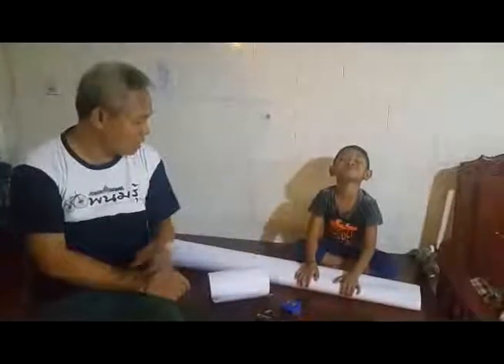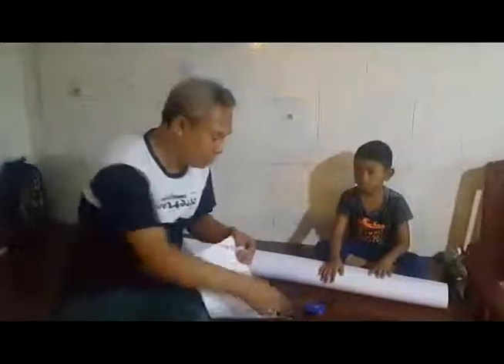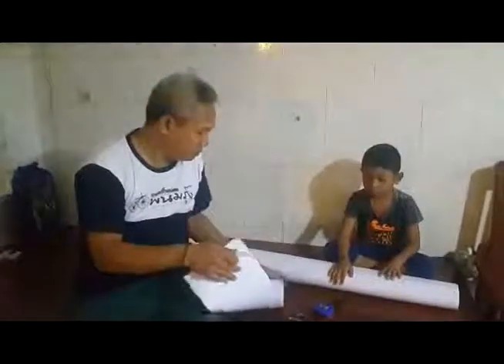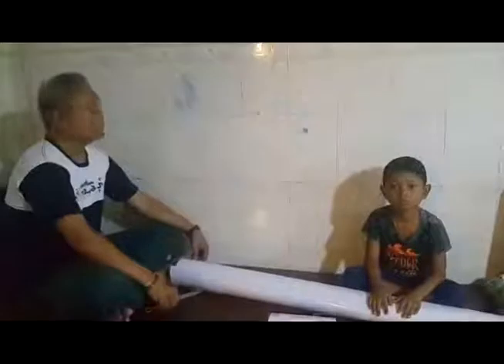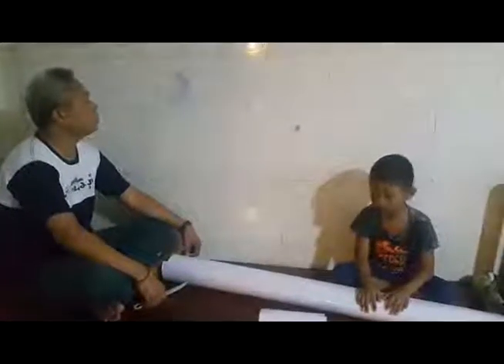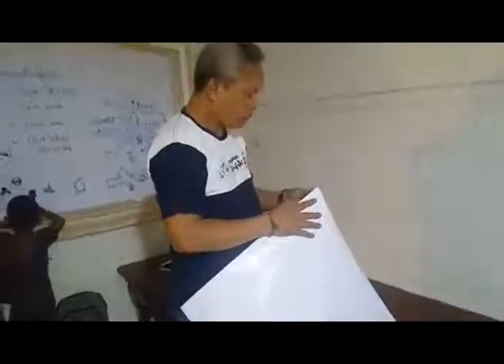Smart accessible white board making very low cost and save space women can do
How to make a smart and accessible white board with cost white but happily satisfied our need, saved space and small home fit.